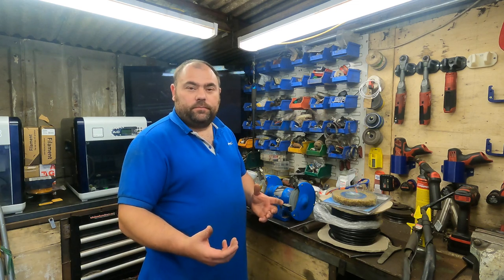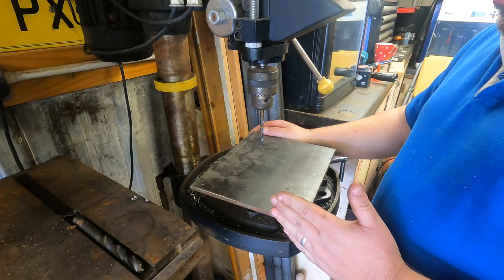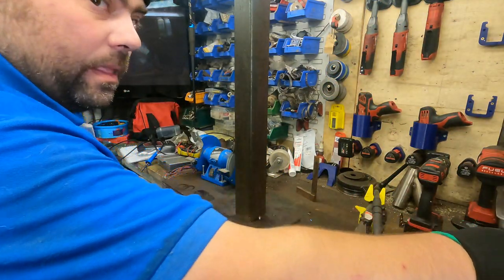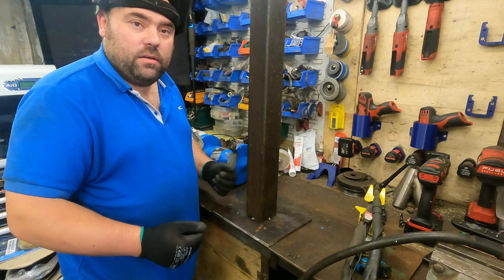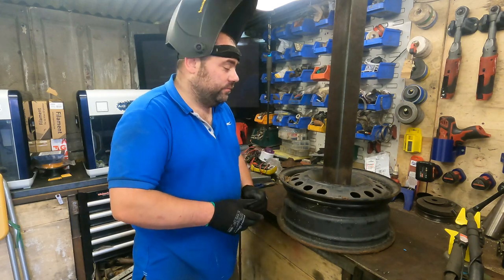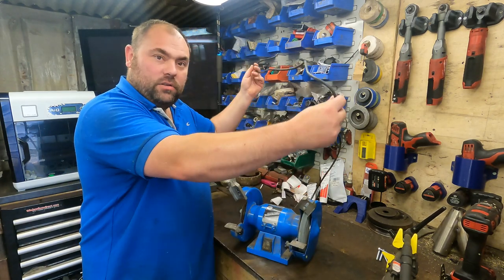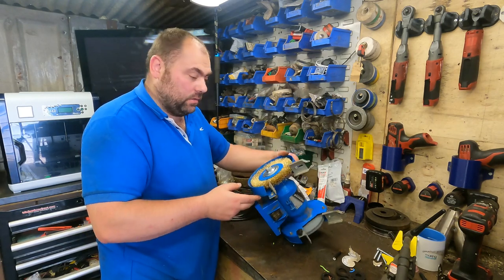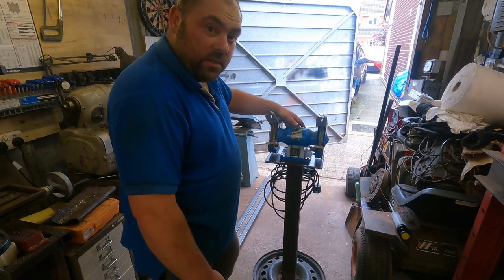Some fabrication work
As i have had a move around in the garage i needed to put my bench grinder some ware as i needed it for cleaning  a load of bolts for the vectra/saab project so my best option was to fabricate a mount for it to sit on  am very happy how it has come out .

Thank you very much for everyone that already have, it really helps a lot.